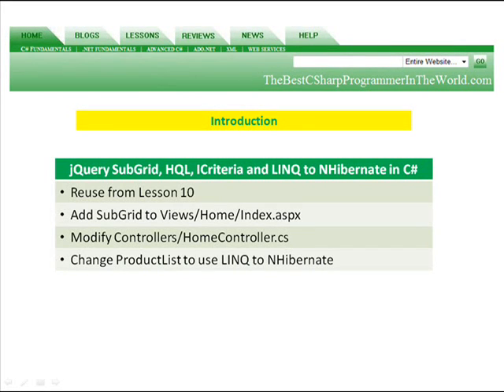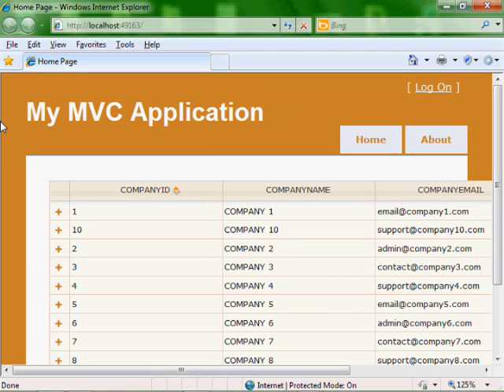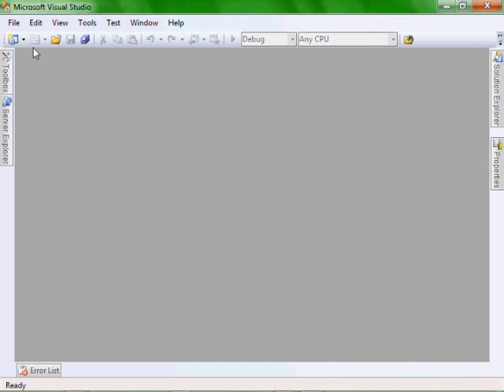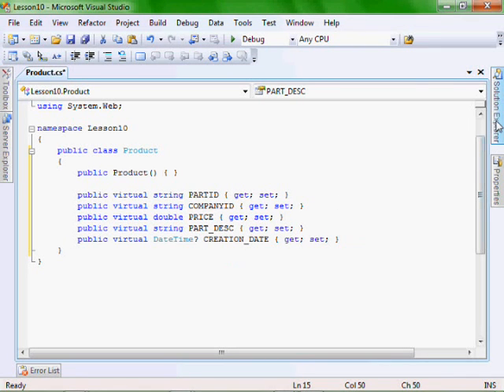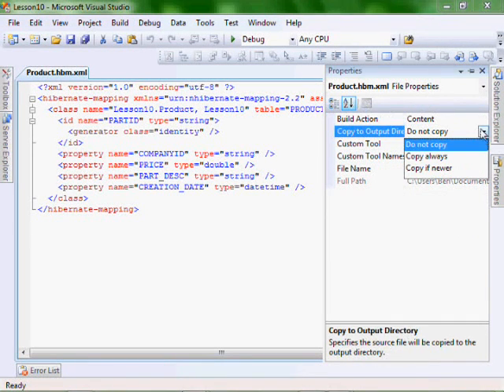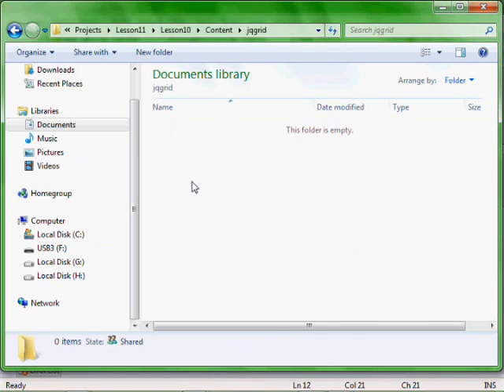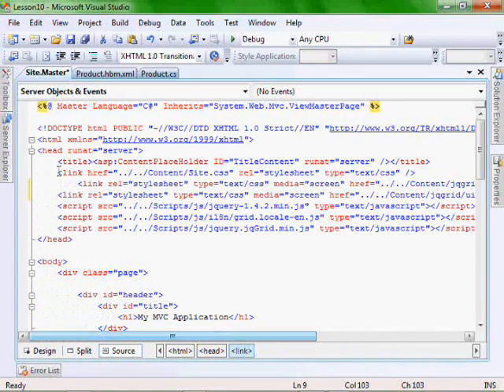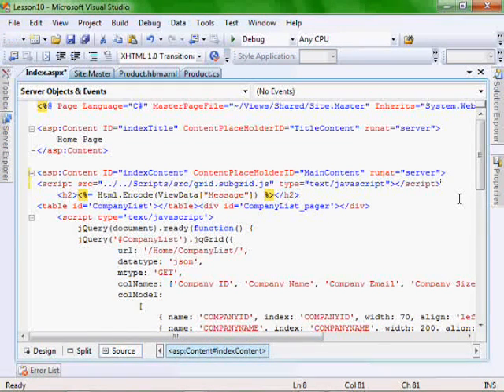Lesson 11 (Part 1) - LINQ to NHibernate, jqGrid SubGrid and MVC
In Lesson 11 you will learn to:
Add a SubGrid to the View and populate it with a method from a Controller using HQL and ICriteria.  Upgrade to NHibernate version 3.0 Beta and change and HQL query to LINQ to NHibernate.